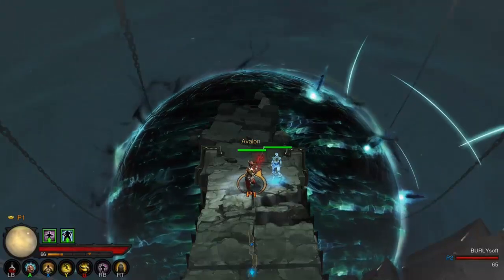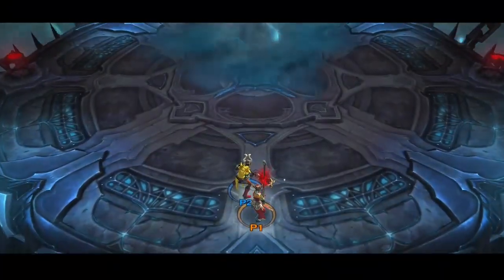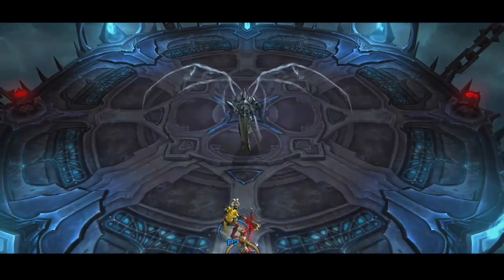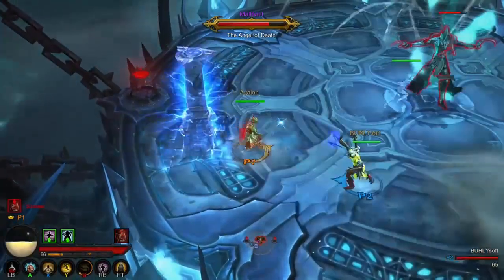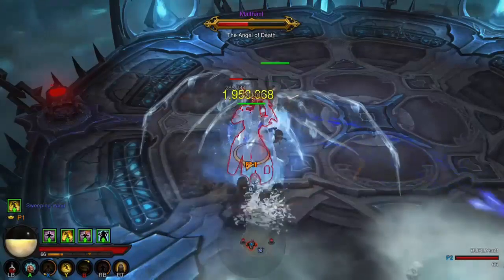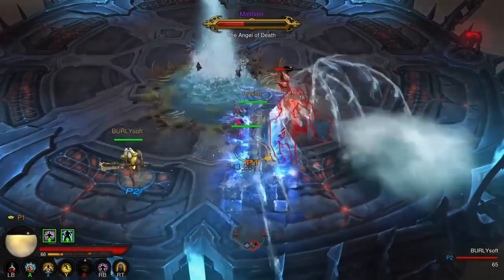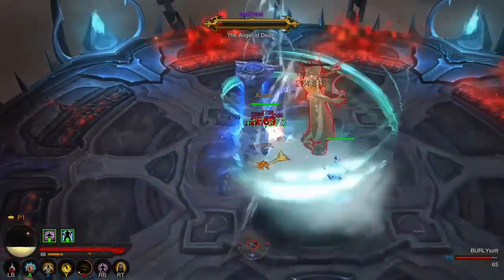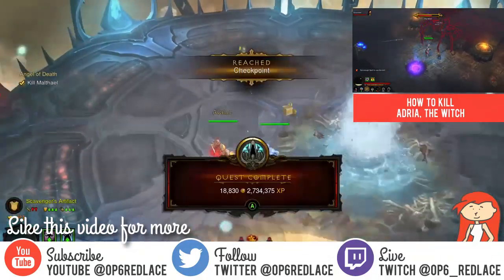How to beat Malthael Diablo 3 Act V Boss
I will show you how to kill Malthael in Diablo 3 Ultimate Evil Edition.  Malthael, the Angel of Death, is the end game boss for Act V.  How to beat Malthael with a Monk.